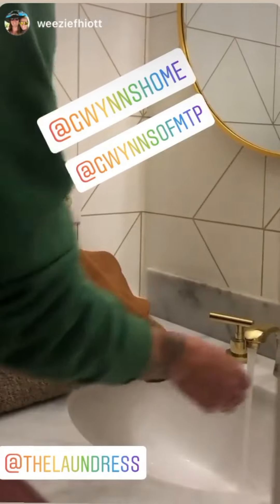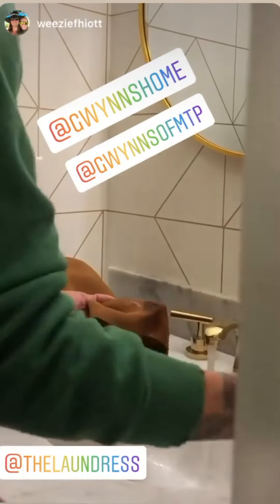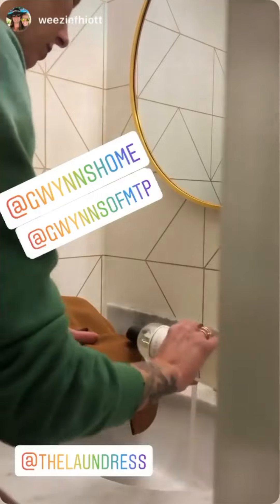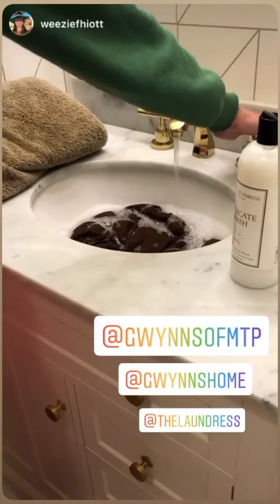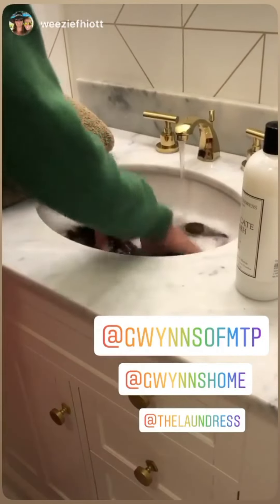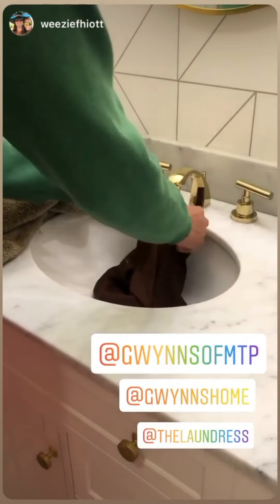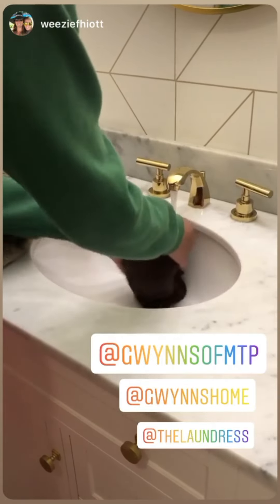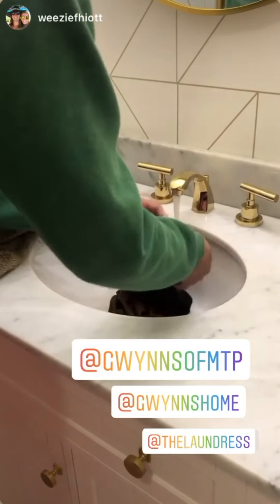How to Get Grease Stains out of Silk with The Laundress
We have the answer to your questions:
How do I get grease stains out of silk?
How do I  get oil stains out of fabric.
The answer: Use these 2 products by The Laundress-
Stain solution + Delicate Wash.

Watch this quick tutorial and the stain will vanish in no time.